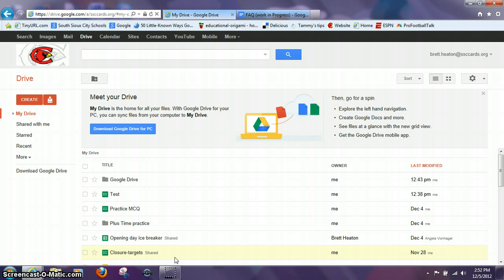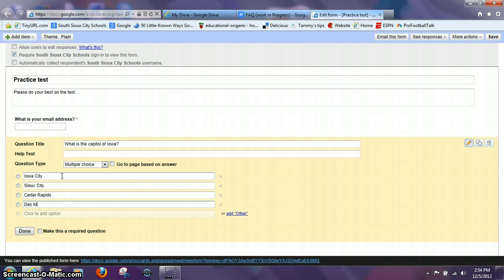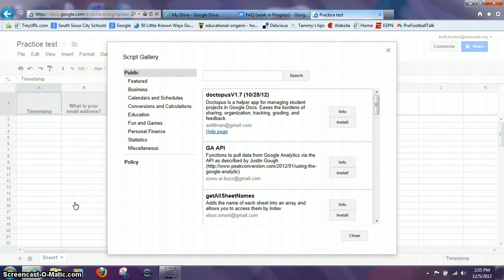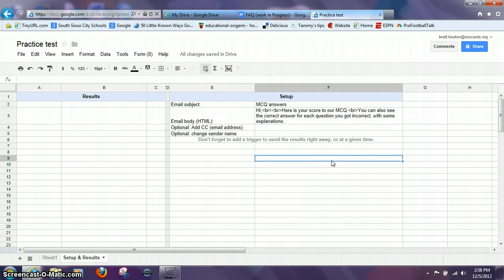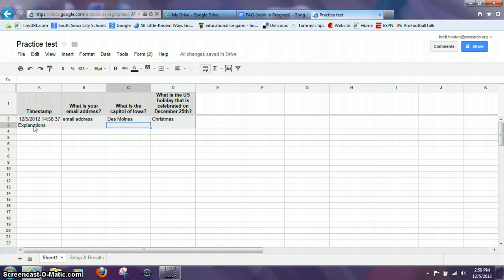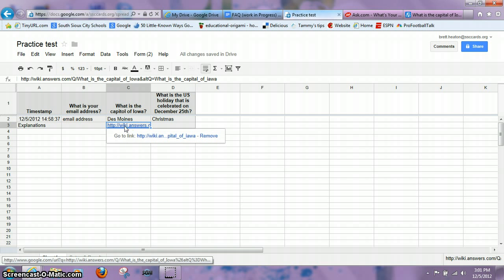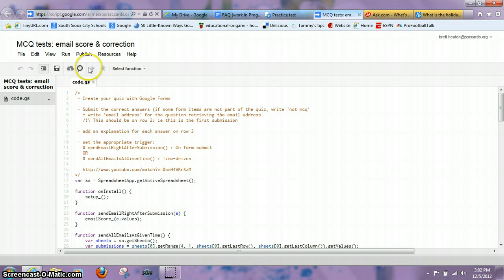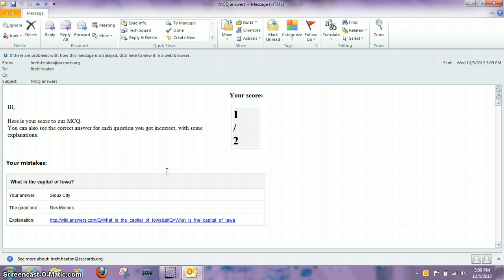Google forms using mcq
This is a brief tutorial on how to use the script mcq.  Mcq allows test scores, student answers, correct answers, and links to find the correct answers emailed to the students gmail accounts.